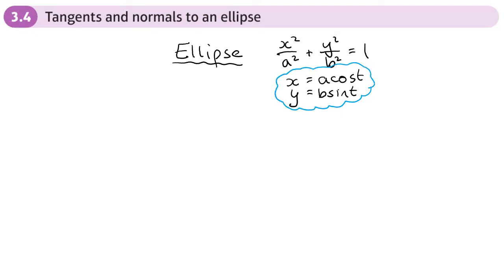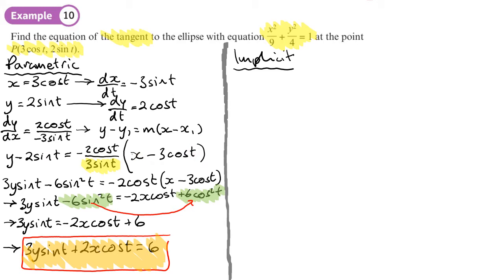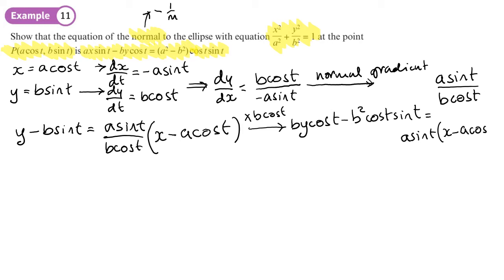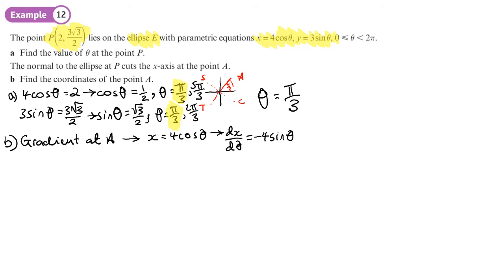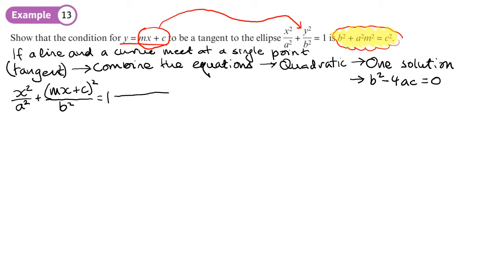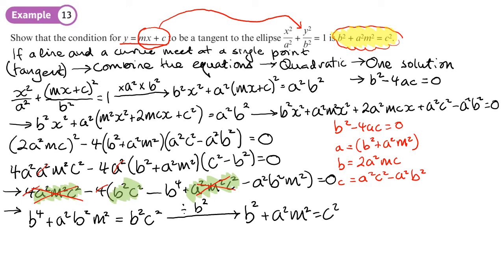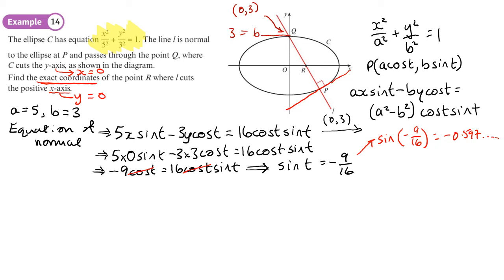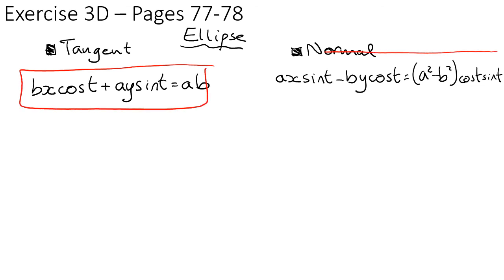3.4 Tangents and normals to an ellipse (FP1 - Chapter 3: Conic Sections 2)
hindsmaths Finding and proving results for the tangents and normals to an ellipse
0:00 Intro
1:58 Example 10
10:14 Example 11
15:30 Example 12
23:51 Example 13
33:20 Example 14
43:44 End/Recap